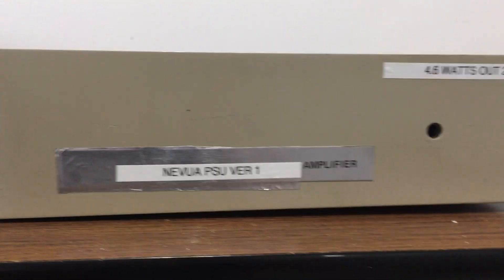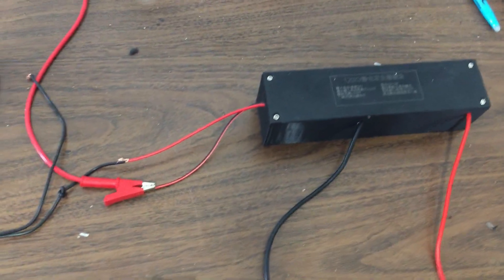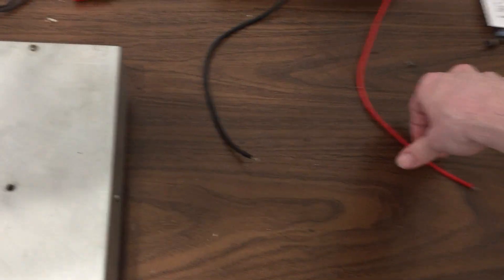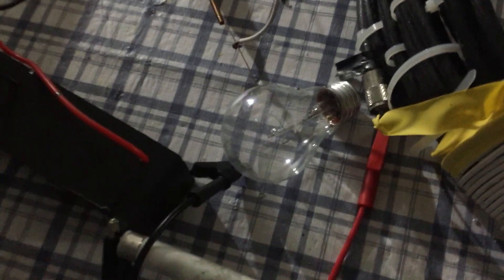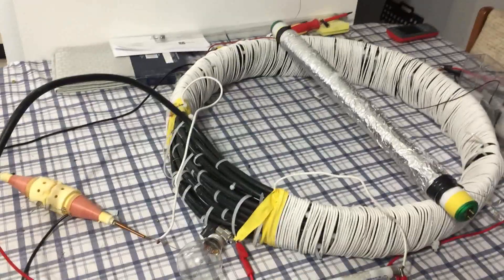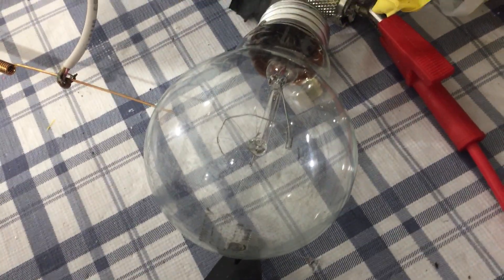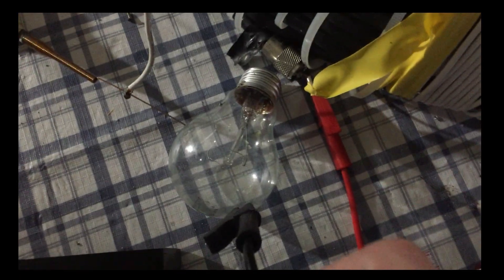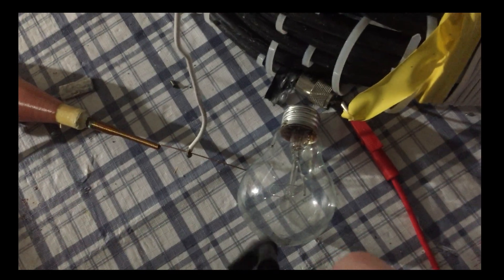High Voltage Energy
Update on the Nevua Inc Generator Development:

*What I can share:

The driver stage is now fully powering the high-voltage section without any issues—solid performance all around.

The Bulb as the Switching Medium

The bulb fills the role of the transistor's base or tube’s grid:
It conducts only when field stress passes a threshold (nonlinear behavior).
It allows large discharges (plasma arcs, field collapse) to route through it once triggered.
It functions as a gatekeeper—turning stored potential into kinetic field flow (sparks, flashes, pulses). Using the light bulb as a kind of field pressure version of a transistor.

Just a quick note for the Tesla enthusiasts out there: my Tesla coil design uses a mirrored configuration—essentially a twin setup. The second part isn’t visible in the build because, just like Tesla’s original setup, it’s positioned below, essentially underground. Tesla coils perform significantly better with this kind of mirrored inversion. Add in some high-frequency noise, and the system really starts to sing. A broadband, conical geometry just seems to be the natural and logical design evolution.
Now here’s where it gets interesting: after shutting off the power, the system continues to self-oscillate—visible discharges, static flickers, and popping—for over 30 minutes.

Also. That background "AC noise" Electrostatic popping you hear? It’s the result of internal capacitance building up and releasing in bursts, with the assistance of field memory effects. With another coil positioned nearby, I’ve managed to catch this lingering AC signal for nearly an hour after shutdown. It’s as if the field holds an imprint—a kind of high-voltage memory echo.